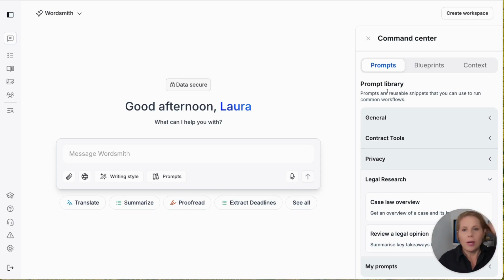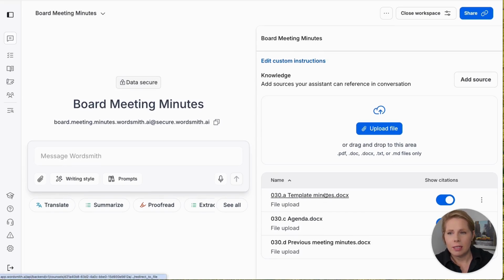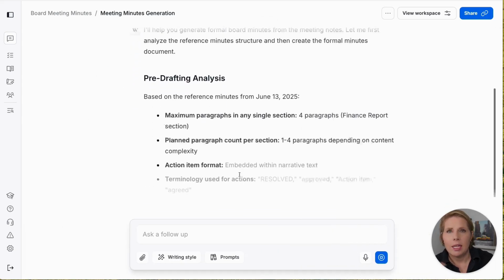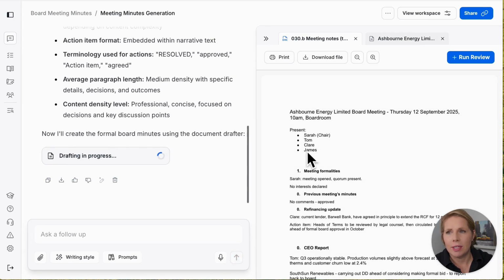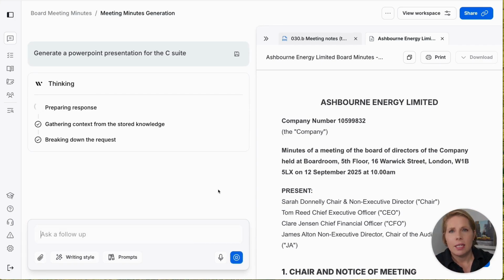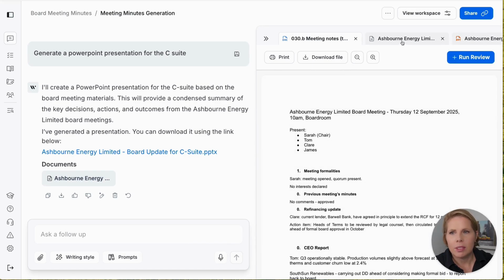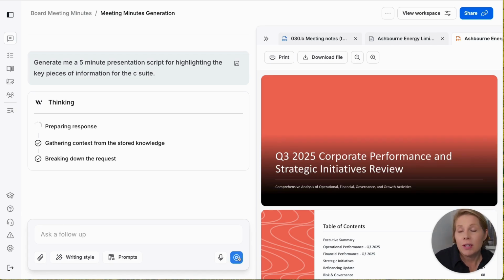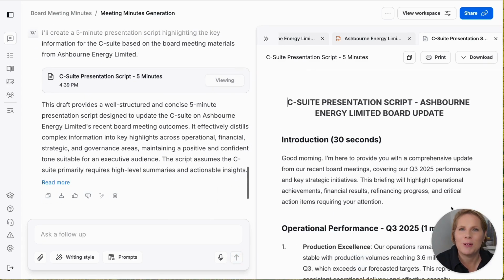How to Automate Board Meeting Minutes and Presentations with AI | Wordsmith Workspace Tutorial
Turn your board meeting notes into polished minutes, presentations, and scripts — instantly.
In this hands-on demo, Laura Jeffords Greenberg, Head of the Wordsmith Academy, shows how to use Wordsmith Workspaces to automate your entire board meeting documentation process.

Upload any file or image, from handwritten notes to typed summaries, and let Wordsmith instantly generate:
• Professional board meeting minutes
• A polished PowerPoint presentation
• A ready-to-deliver presentation script

This session walks through each step of building a repeatable, AI-powered automation that saves hours of manual work while keeping accuracy, style, and compliance intact.

What You’ll Learn:
• How to build an AI workflow for board meeting documentation
• How to automatically generate minutes, slides, and scripts
• How to customize and reuse your workspace for future meetings

Why It Matters:
Manual meeting documentation drains time and focus from high-value discussions. With Wordsmith Workspaces, you can streamline board processes, reduce repetitive effort, and ensure every output meets your organization’s standards.

Perfect For:
General counsel, board secretaries, executives, and anyone responsible for preparing or reviewing meeting materials.

Explore More Wordsmith Academy Sessions:
• Cut Redlines, Not Corners
• Blueprints: Automating Employment Contracts with AI
• Beyond Templates: How Lawyers Can Use AI in Contracting
academy.wordsmith.ai